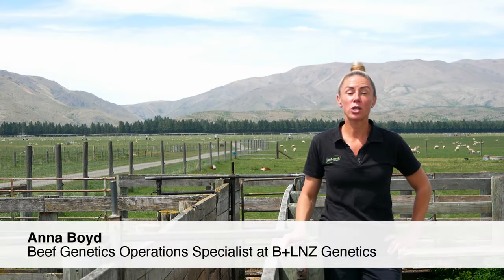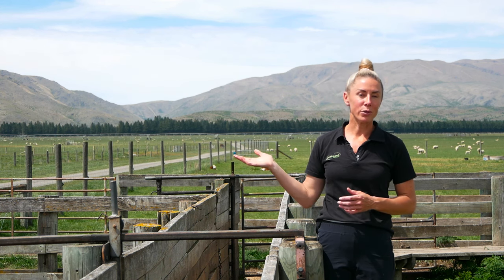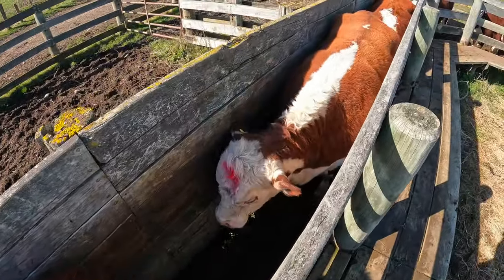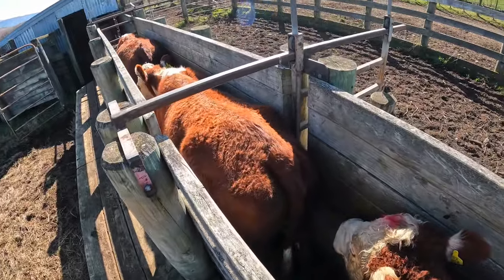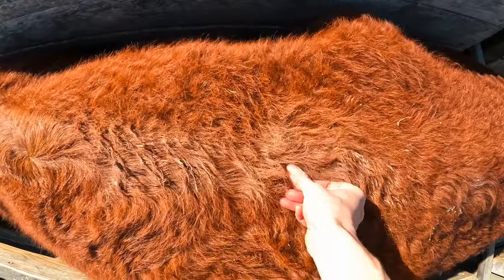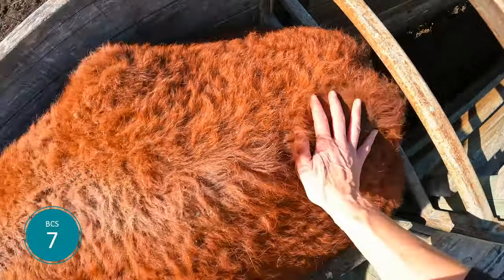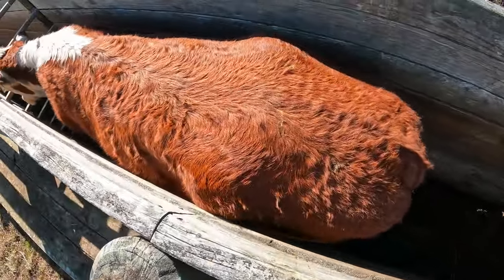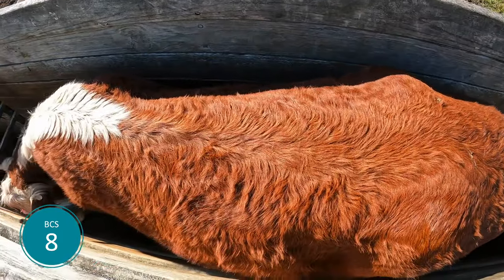Body condition scoring beef cows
Body Condition Score (BCS) is an important production measure of the energy reserves of an animal, in the form of fat and muscle. Body condition scoring (BCS) to a standard scale allows consistency within and between herds over time and more objective assessment of BCS differences. In this video, B+LNZ Genetics’ Anna Boyd covers what a Body Condition Score is, why you should utilise this management tool, when you can Body Condition Score on farm as well as demonstrating how to Body Condition Score beef cows.

The comment at 05:00min in regards to response in reproduction to BCS being linear is in reference to a one-off conception to AI. The relationship of BCS to overall pregnancy rate, after a fixed joining period is non-linear – it increases to about BCS 7, then flattens off.  See this article for more detail:

When viewing this video through the YouTube platform, you can click on the time codes below to jump ahead to a specific section.

TIMESTAMPS
0:00  Introduction
02:20  Why Body Condition Score
03:50  When to Body Condition Score
07:30  How to Body Condition Score (demonstrated on cattle)
18:46  Summary